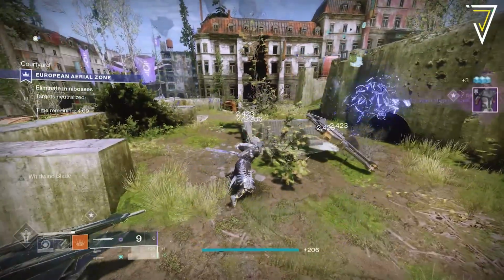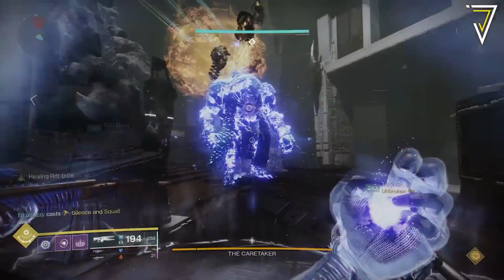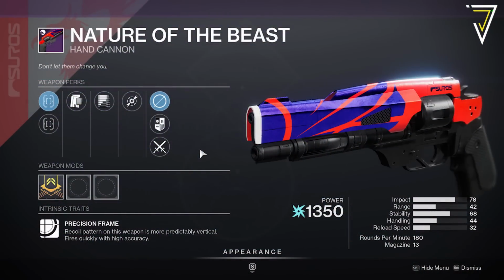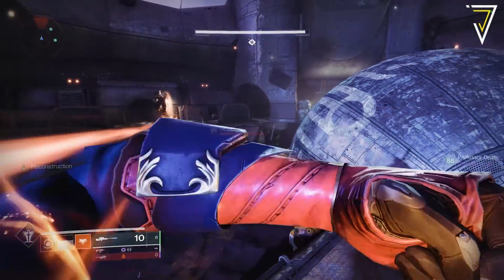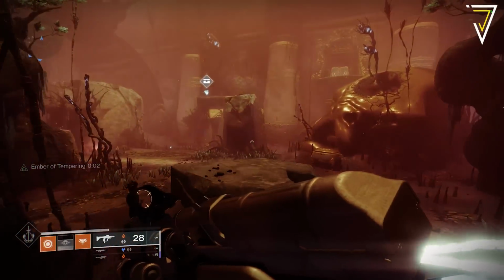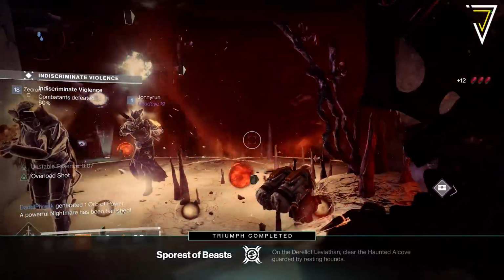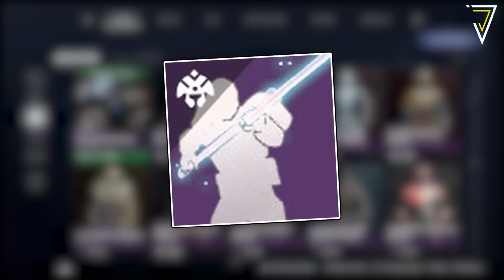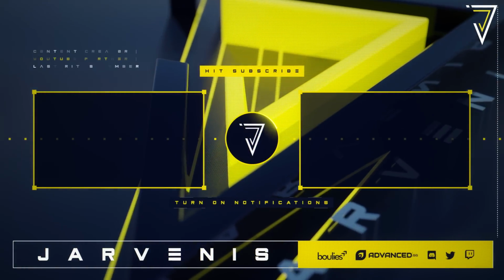Destiny 2 | THIS WEEK IN DESTINY - 19th July! Solstice, New Exotics, Double XP & Eververse Update!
THIS WEEK IN DESTINY where we BREAKDOWN the up-and-coming Weekly Reset (19th July 2022) in the Witch Queen! Season 17! Solstice 2022, New Armor Weapons & Exotic Rewards w/ Double XP, Sandbox & Vendor Update! - Season of the Haunted.

TIMESTAMPS:
00:00 - Intro
00:44 - Solstice
01:33 - VOW Raid Challenge
02:08 - Featured Raid/Dungeon
03:02 - Dares of Eternity Loot
04:18 - Weekly Rituals
06:28 - Seasonal Challenges
07:46 - Eververse
10:26 - Outro